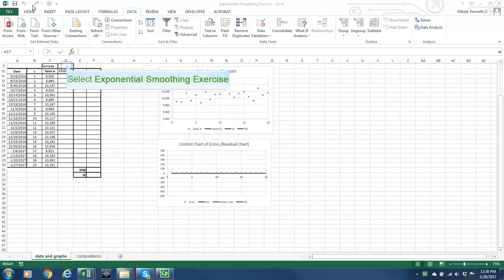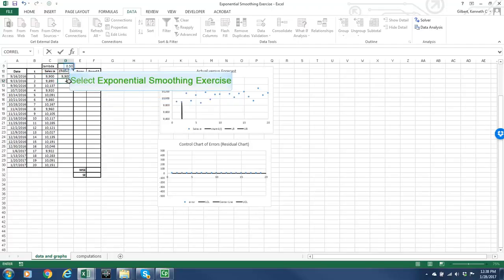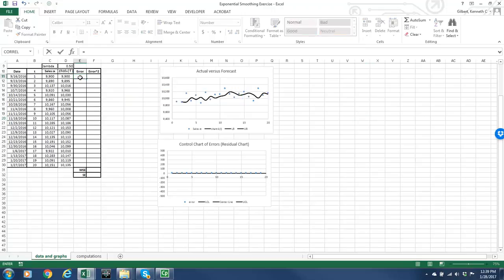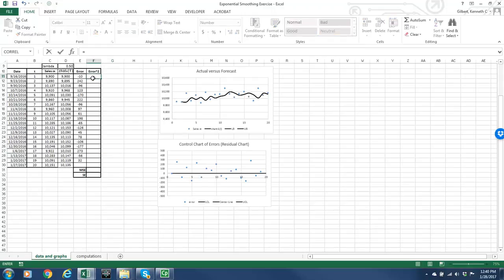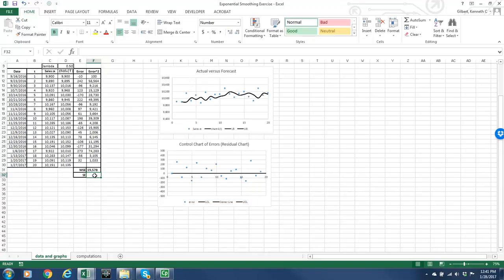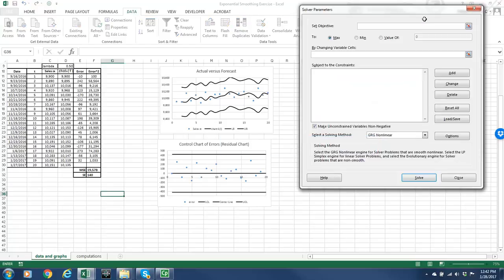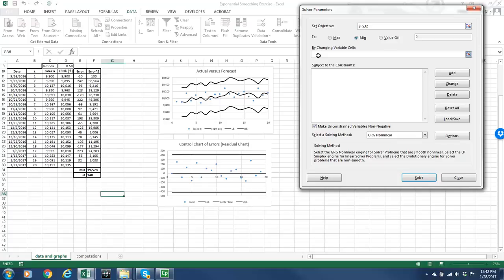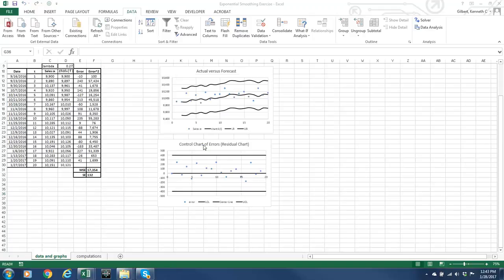EMMA spreadsheet demo